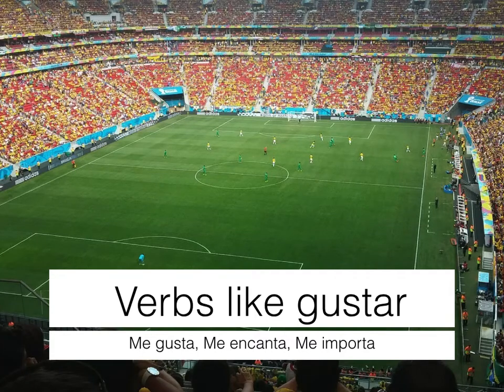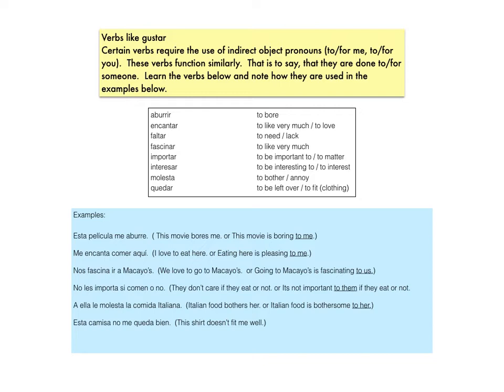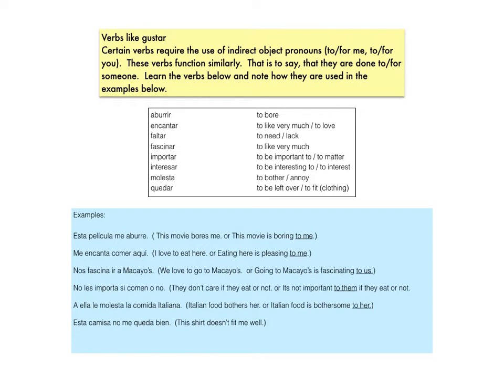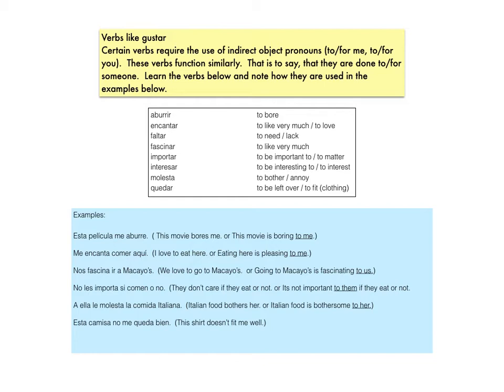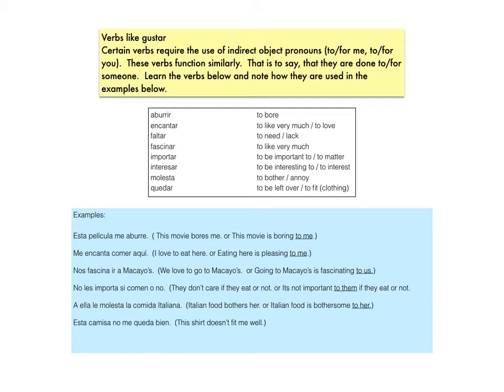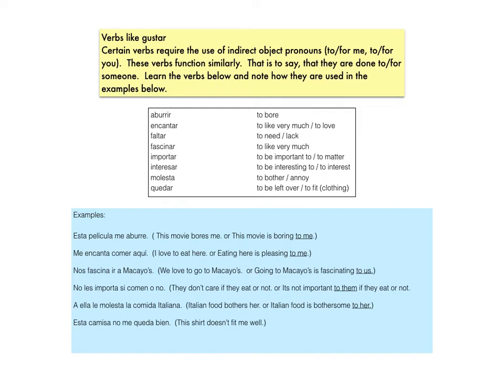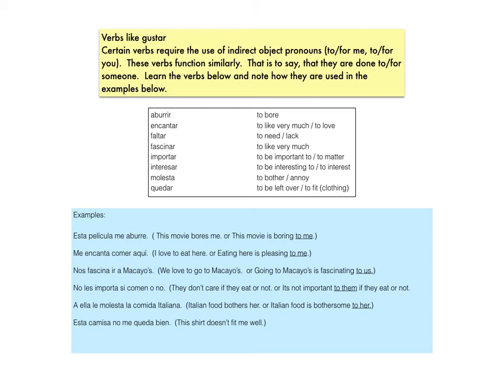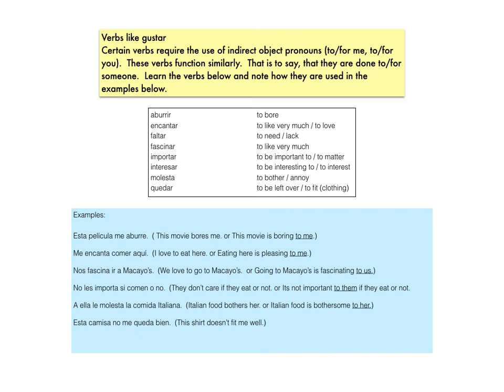Grammar verbs like gustar